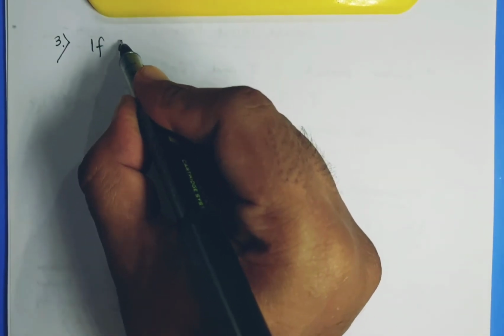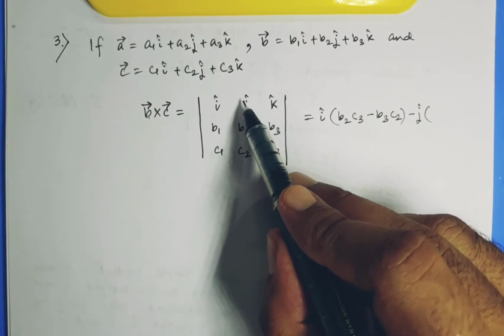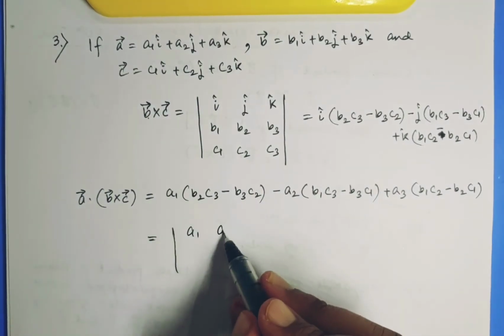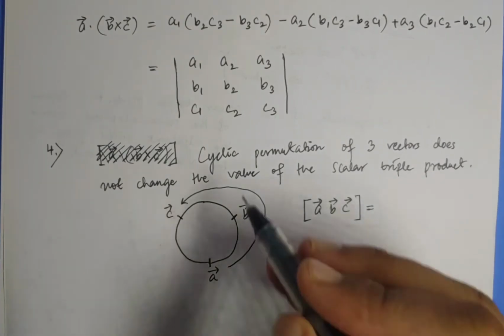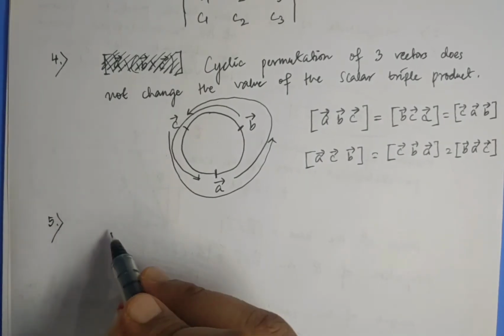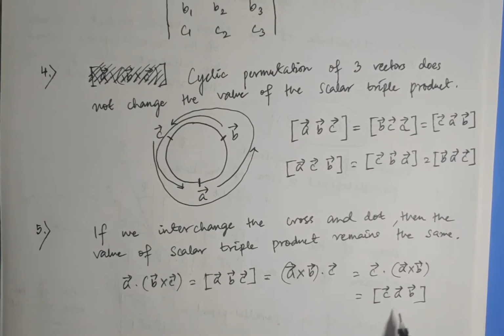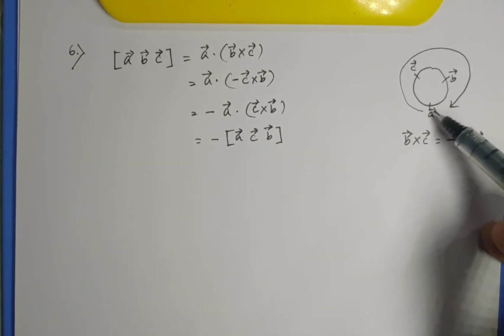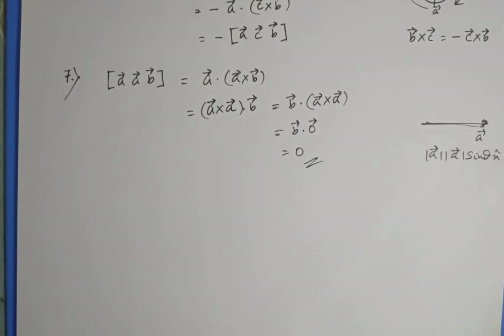Observations of Scalar Triple Product